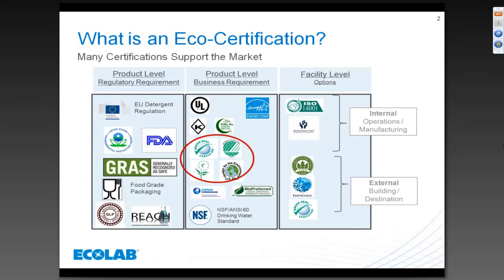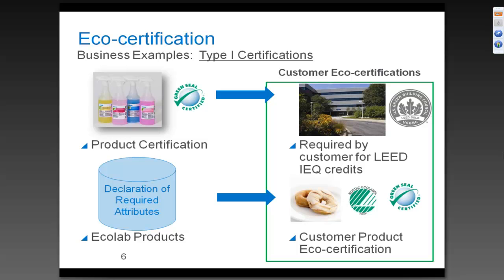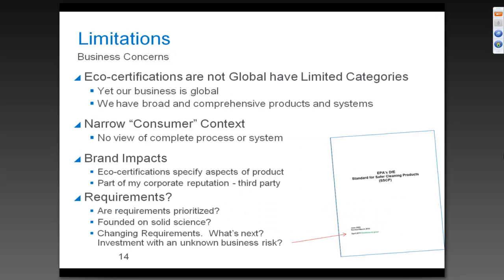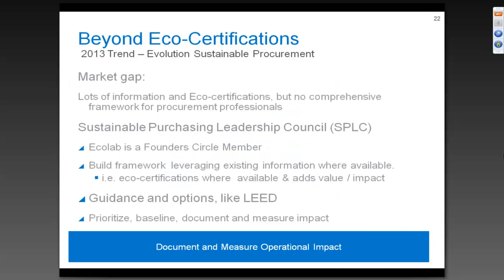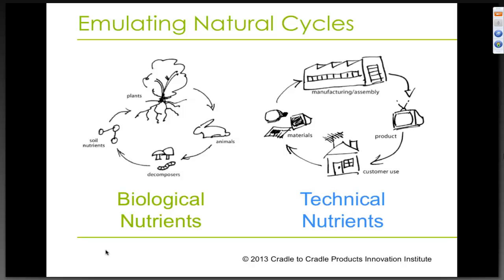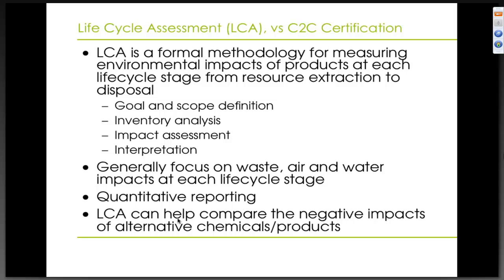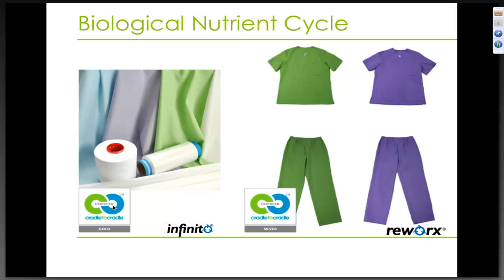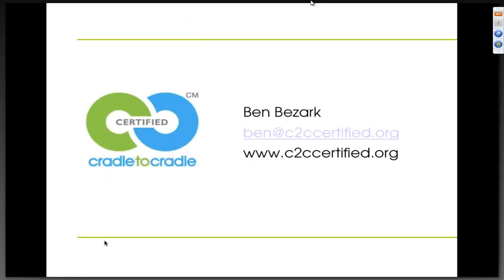Life Cycle Assessment & Third-Party Certification - Webinar 3 of 3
Topics Covered:
- Cradle to Cradle
- Third Party Certification

Speakers:
Lynne Olson, Ecolab
Ben Bezark, Cradle to Cradle Products Innovation Institute